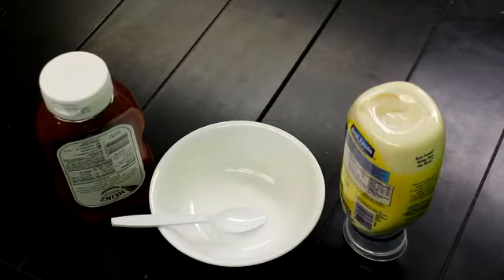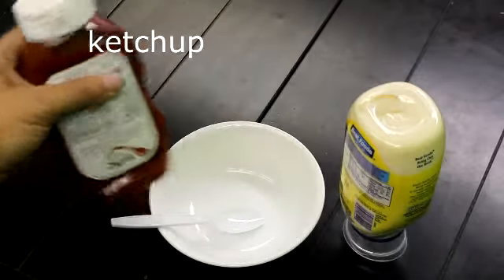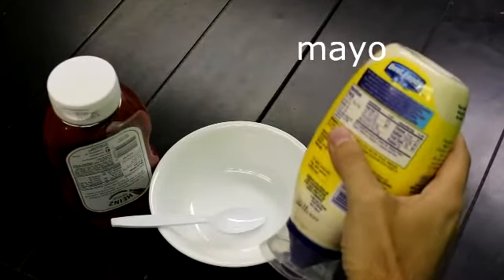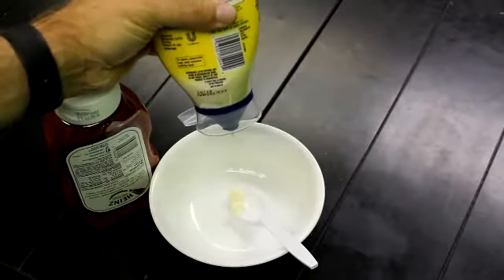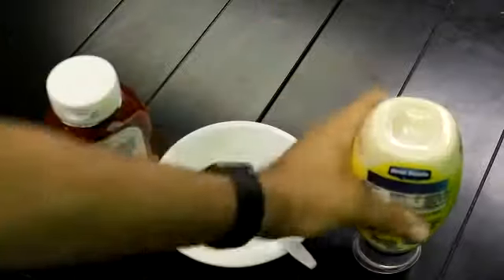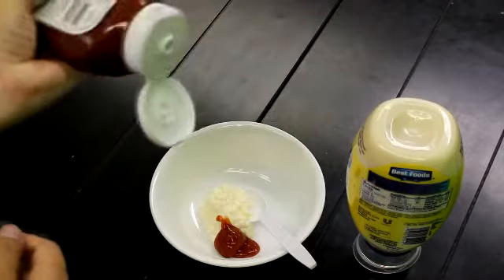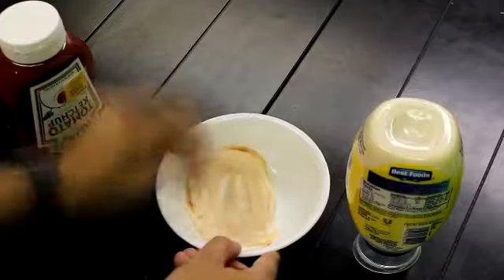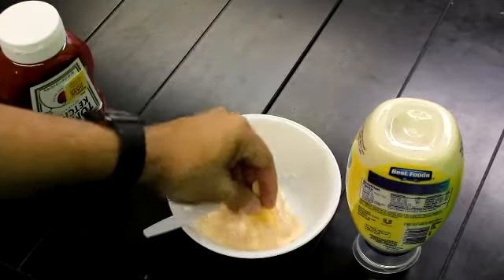How to Make Fry Sauce 101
Here's how you take two simple ingredients like ketchup and mayo and make fry-sauce.